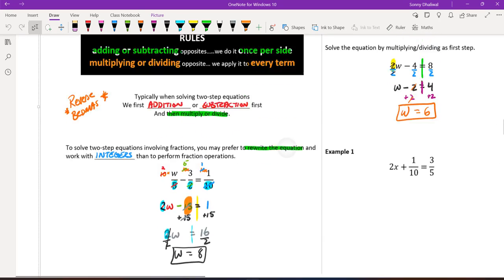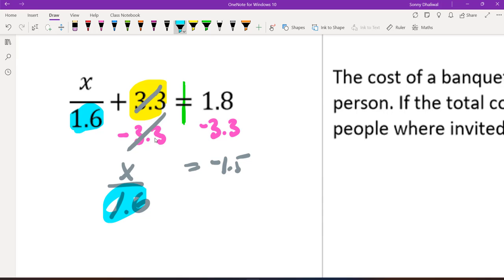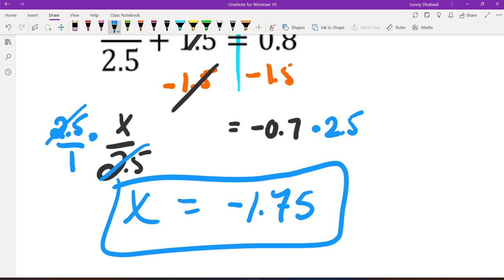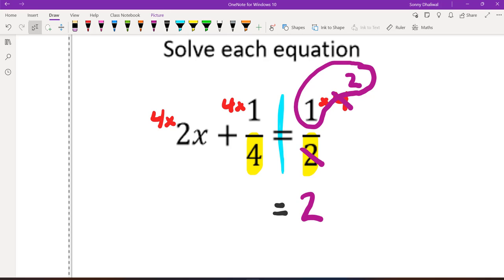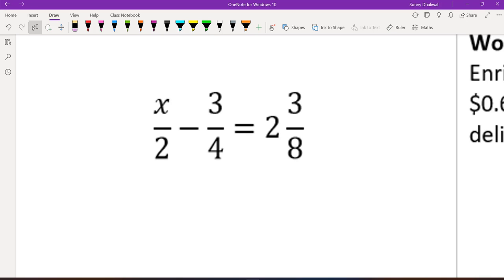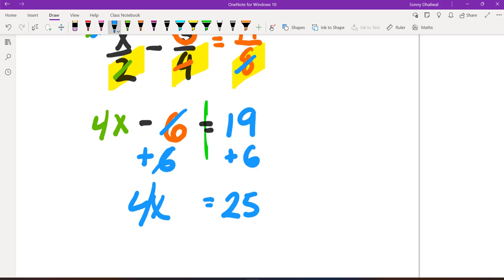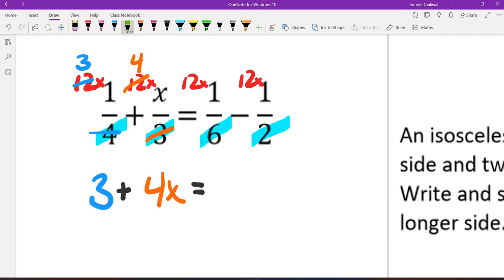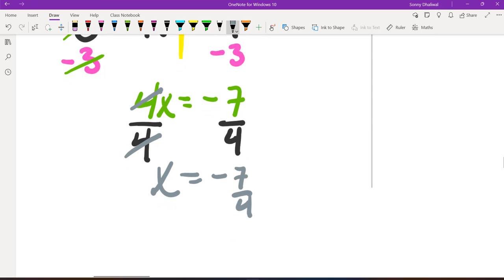Math 9 | 2021 | unit5 lesson2 part2